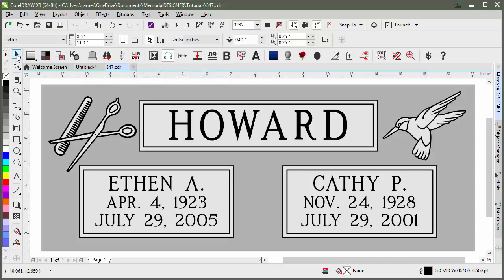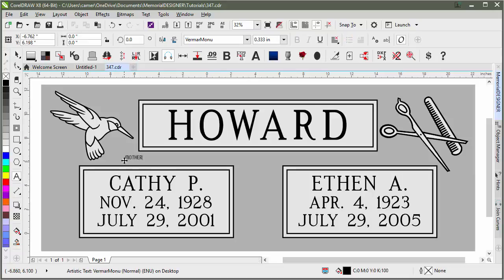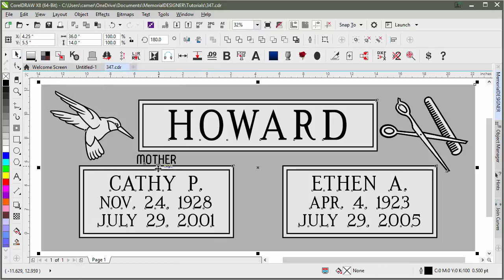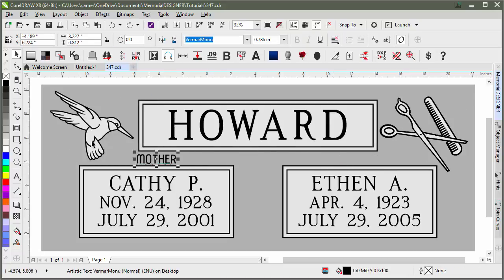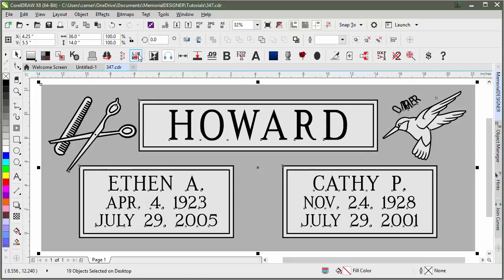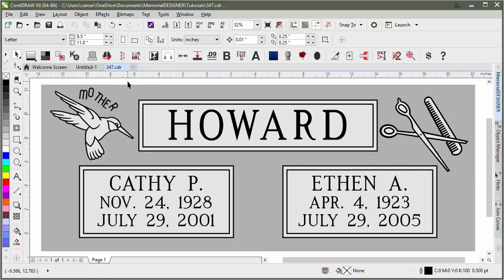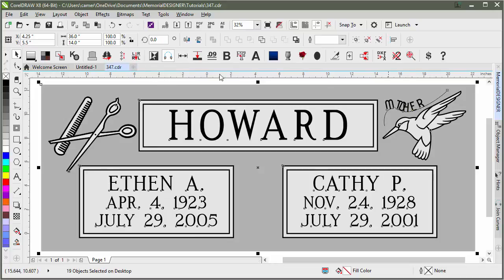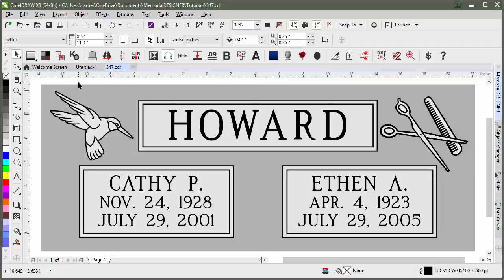Reverse Facings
This shows how to use Reverse Facings in MemorialDESIGNER 1.277 to change the facings on a stone.